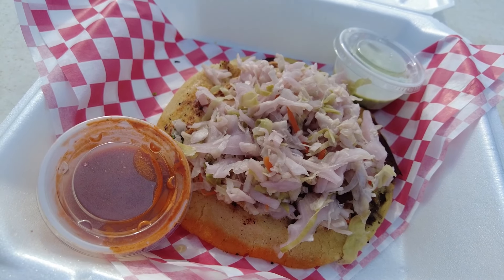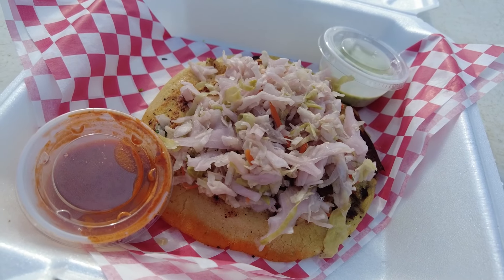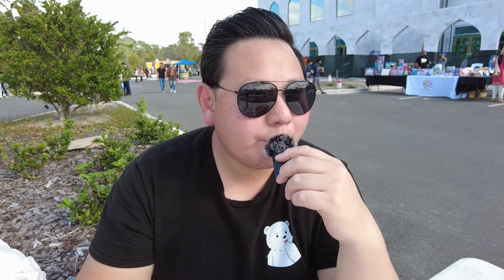Orlando's First Halal Food Festival! | Kabob King, Oh My Gyro, Abu Omar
Welcome to the next stop on our FOOD TOUR of Orlando. Today we visited the Halal Food Festival in Orlando Florida. We tried Shwarma, Tons of Kebabs and even a Steak Pupusa.

We had a great time and loved the food, plenty of must buy's in this episode! The staff are super, super friendly! We definitely recommend that you check it out for yourself the next time you are in the area!

0:00 Introduction
0:12 La Estrella
1:40 Temple
1:53 Oh My Gyro!
3:15 Dave's Hot Chicken
3:23 Kabob King
4:45 Abu Omar
5:21 Conclusion

Here are a couple of ways you can help!!

Video Equipment
DJI Pocket 2 Creator Combo
Accessories Kit for DJI Pocket 2
SanDisk 256GB Extreme MicroSDXC
STARTRC Pocket 2 Suction Cup Mount for DJI Pocket 2
ULANZI VL49 2000mAh LED Video Light
STARTRC DJI Pocket 2 Camera ND Filters
Ulanzi Microphone Mount Extenstion Bar